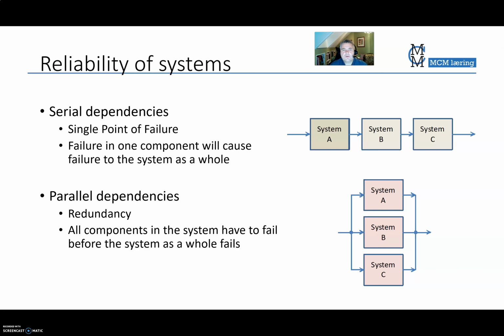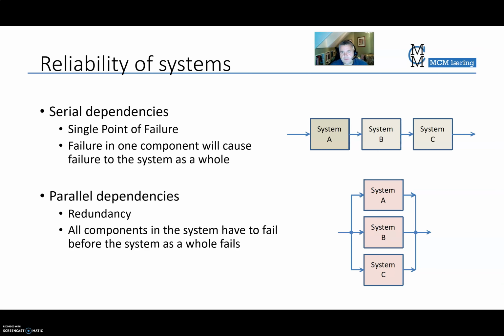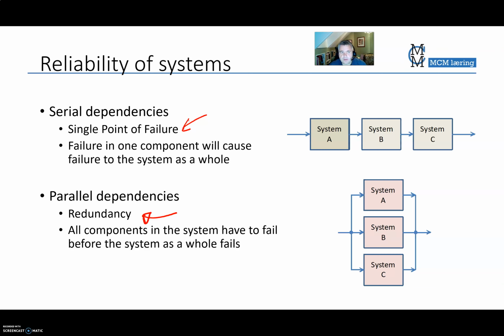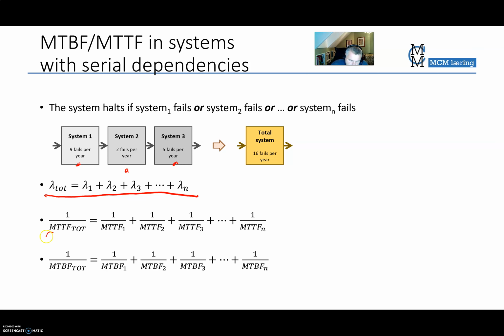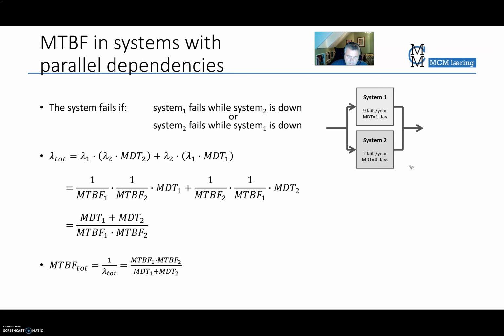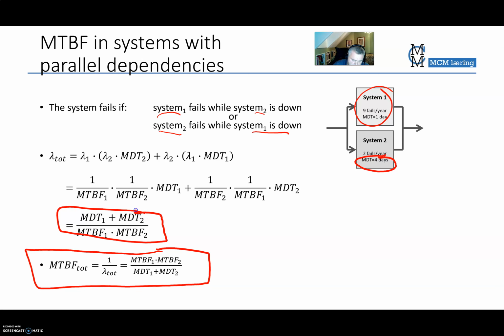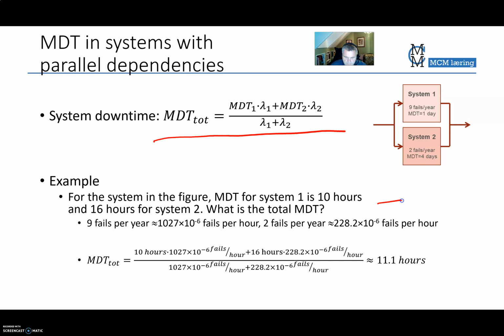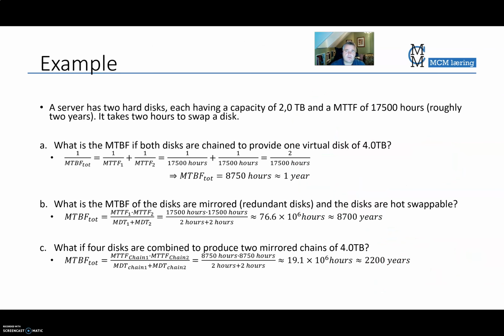MCM læring - Reliability of Systems